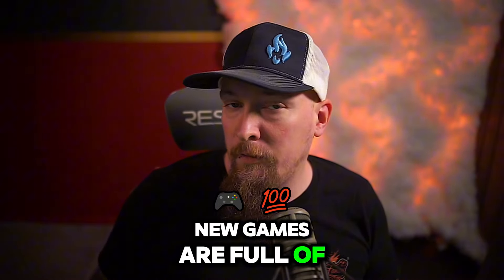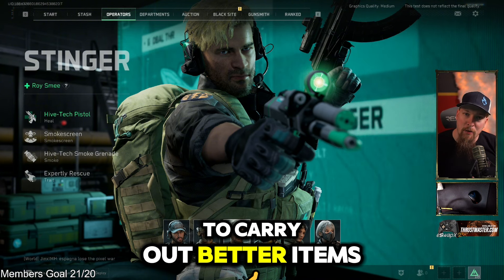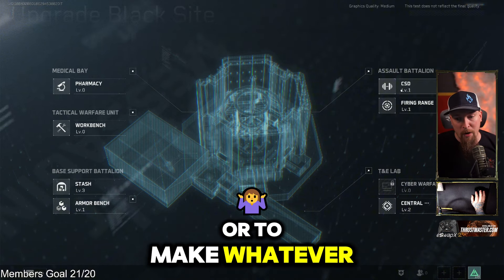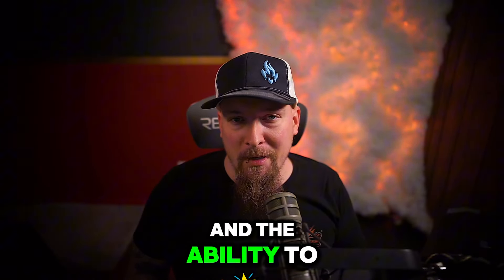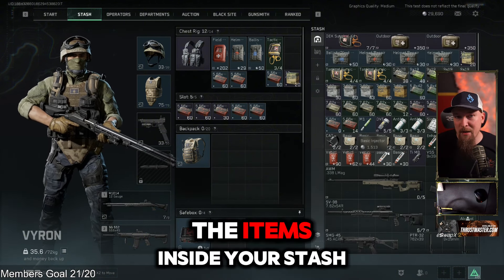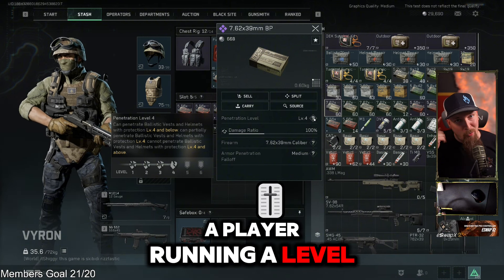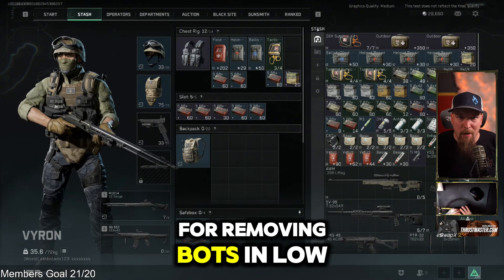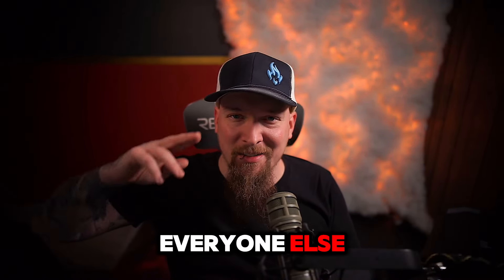3 Tips for Beginners for Winning in the Early Game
Delta Force Hawk Ops is a brand new FPS title featuring a Brand New Face to an Old Franchise with A whole New Story, An All Out War Mode, and An Extraction Mode, covering 3 very diverse yet desired sections of the FPS market.

3 Tips for Beginners for Winning in the Early Game in @DeltaForceGame

Delta Force Hawk Ops Succeeds Where DMZ Failed

For The Queen No Longer With Us: Rissa

FyrBorne's PyroManiacs and !Merch
Partnered With !Guilded
Partnered with AVerMedia !avermedia